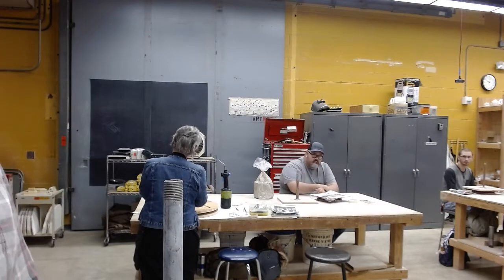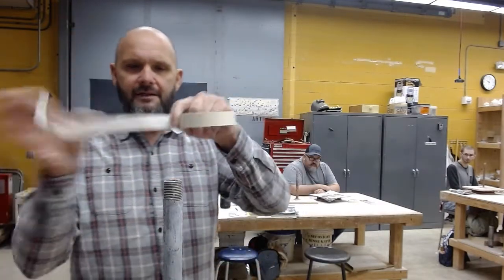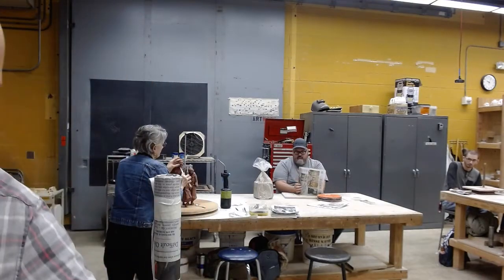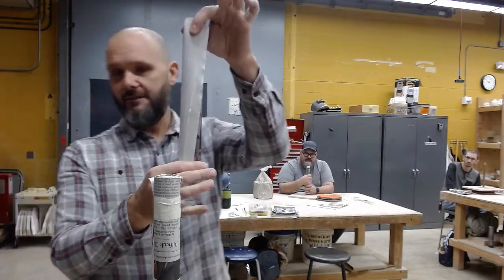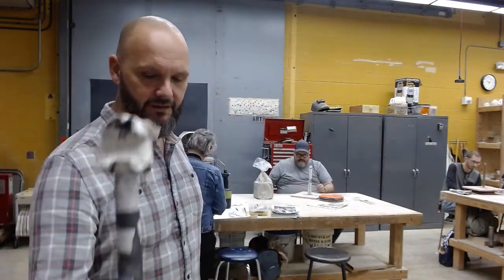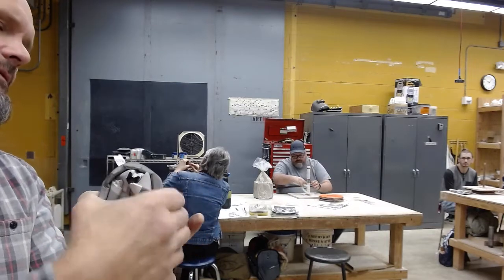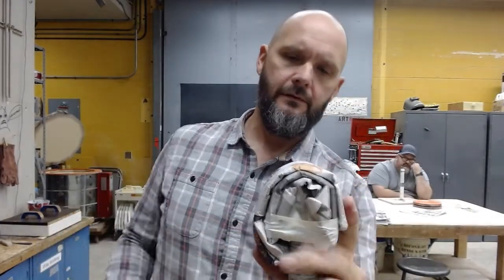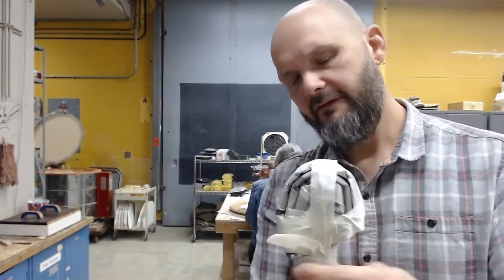Portrait Modeling (2): Armature Construction Part 2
Armature Construction for water based clay portrait sculpture.

Buswell 2022
8:30min